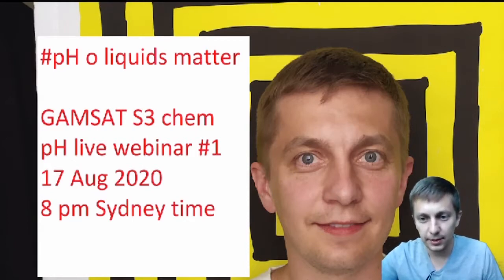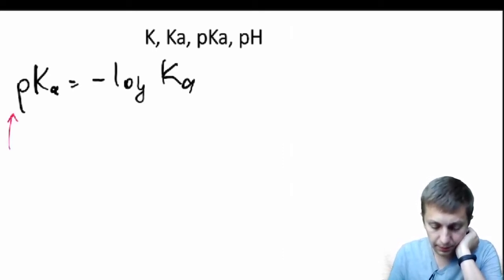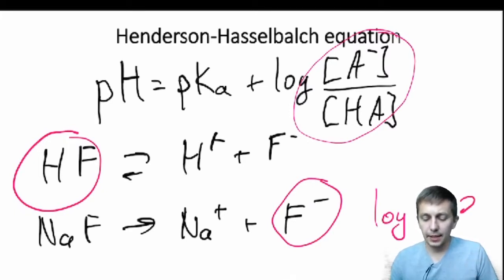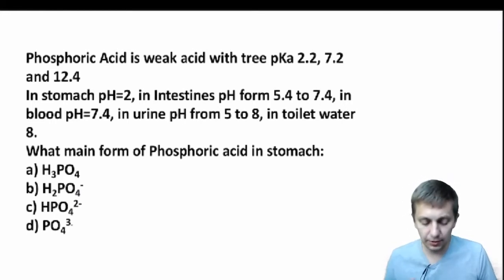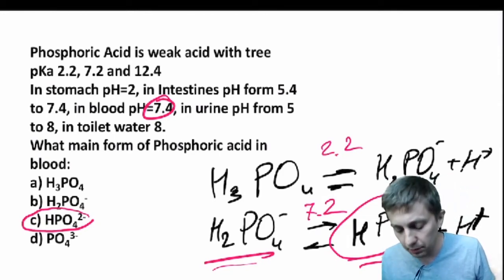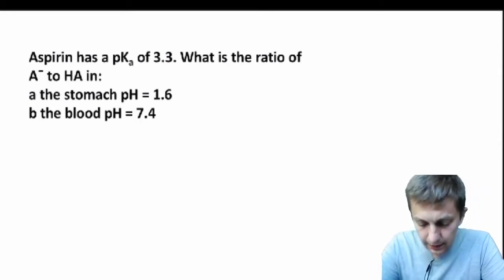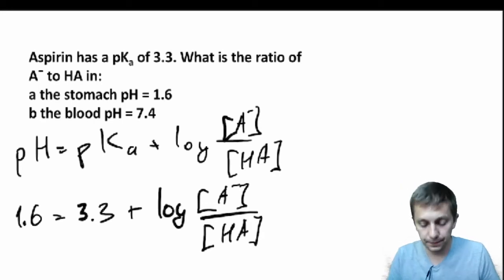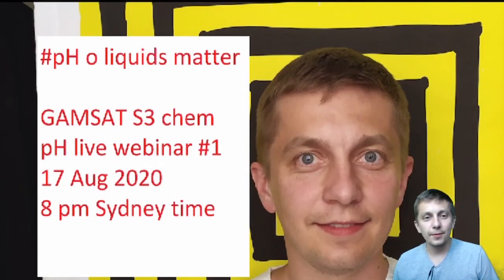GAMSAT S3 #8 Chemistry pH3 pKa, pH, pOH, le shatelie principle. loud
Chemistry. pH3: pKa, pH, pOH, le shatelie principle